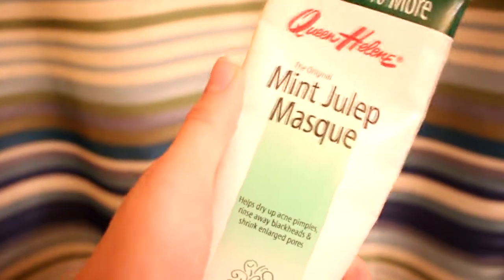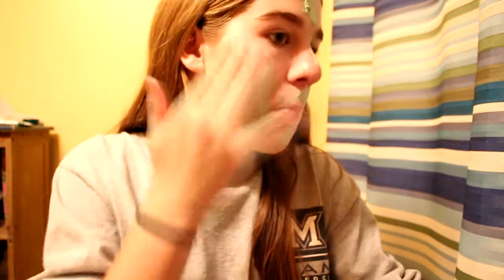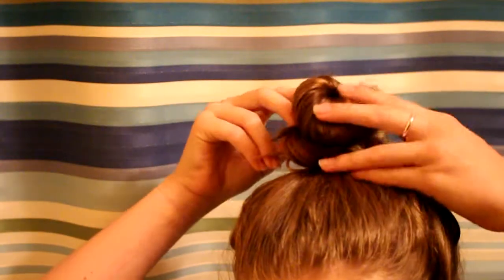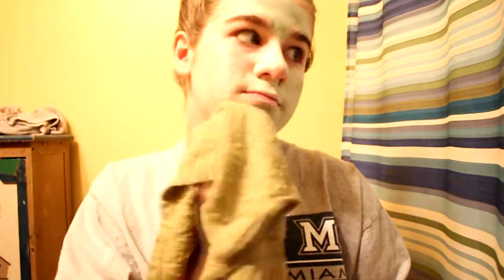Pamper Routine | Laura Grace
Music.ly- laura_grace13

ABOUT ME
Name: Laura
Age: 13
Grade: 7th Grade
Camera: Canon Rebel T5i
Editor: Sony Vegas Pro Movie Studio 11 Platinum